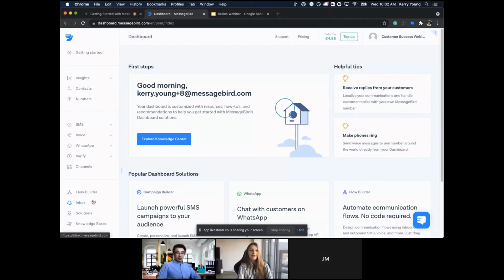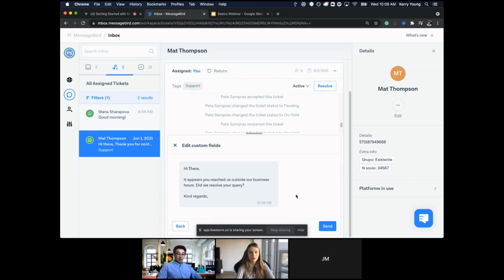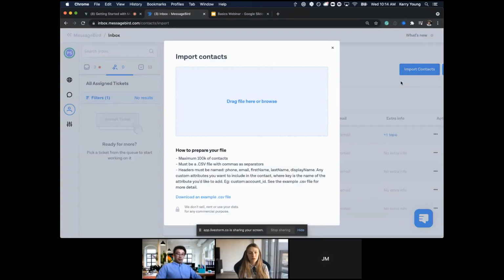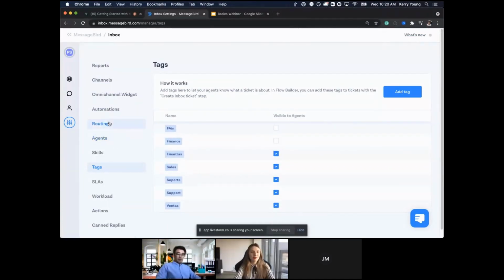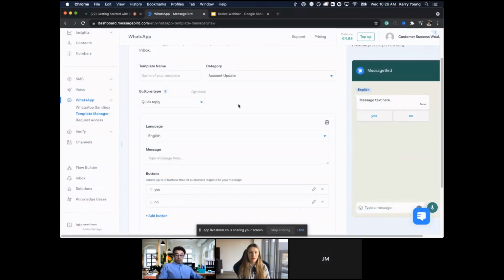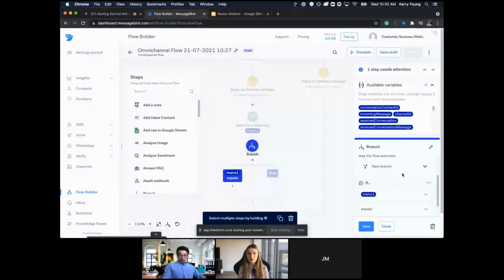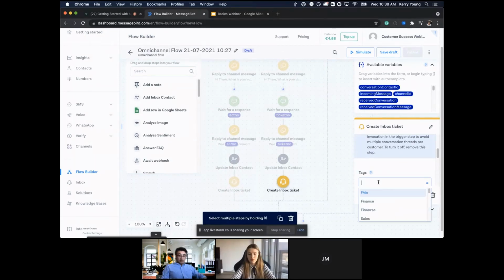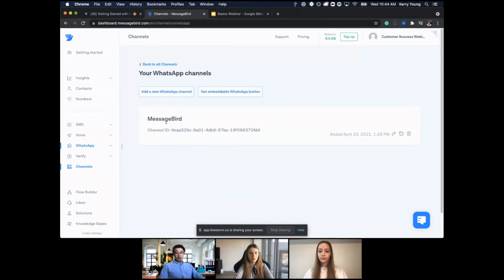Getting started with MessageBird